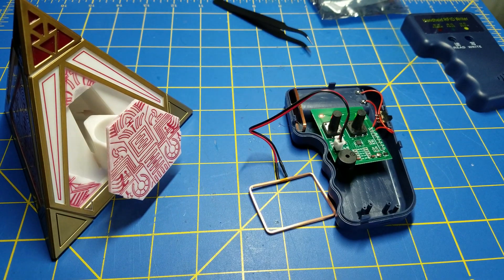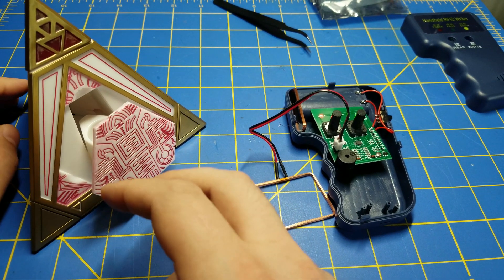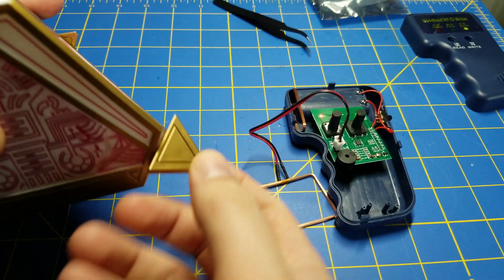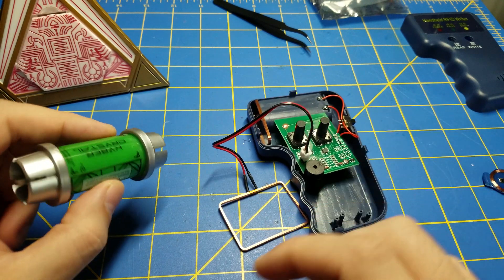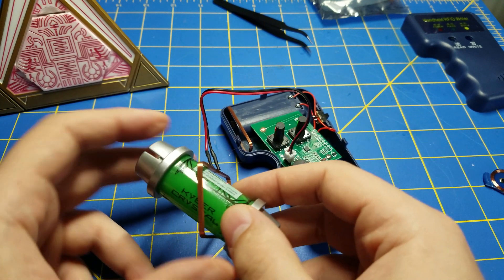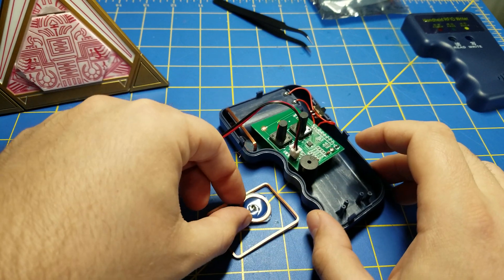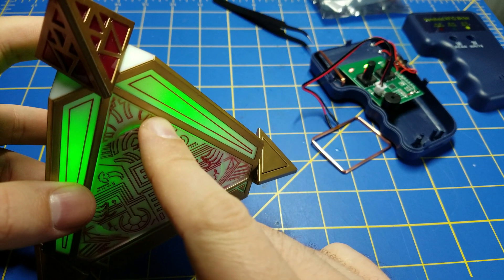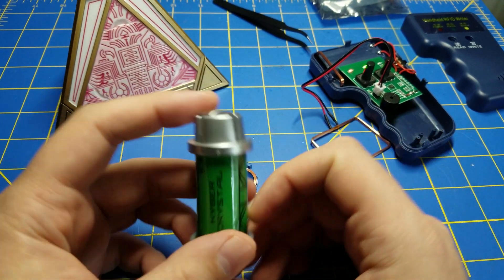Cloning Kyber Crystals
This demonstrates cloning kyber crystals used in holocrons and light sabers from Star Wars Galaxy's Edge.

The crystals contain RFID tags that the holocrons read to determine what color to display and what audio to play. With a cheap RFID reader/writer off eBay it's possible to clone the RFID tags in the crystals to blank RFID tags.

I left the green crystal in its case to prove you can clone them without having to open them in the first place.